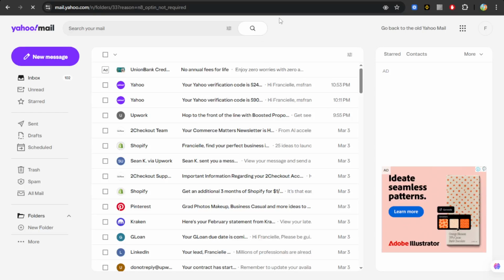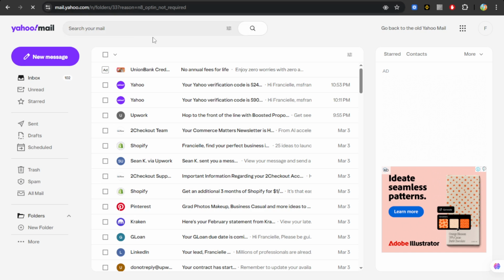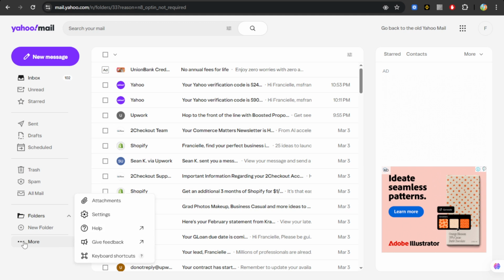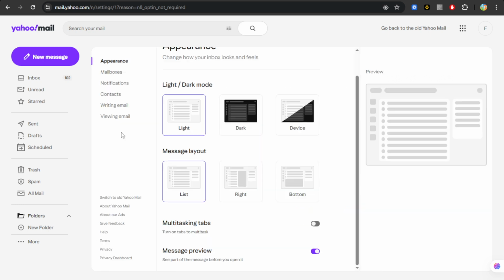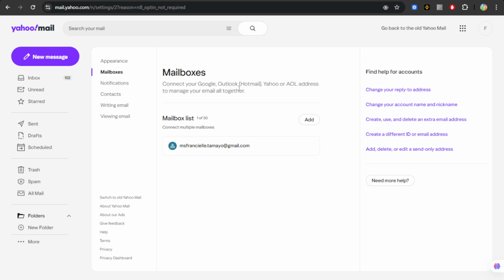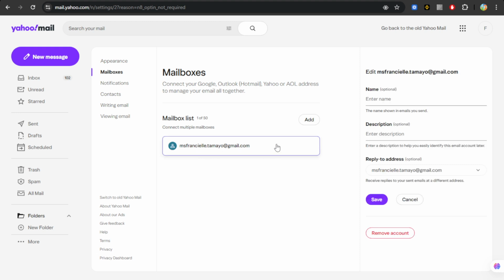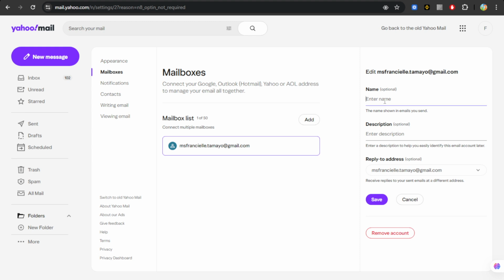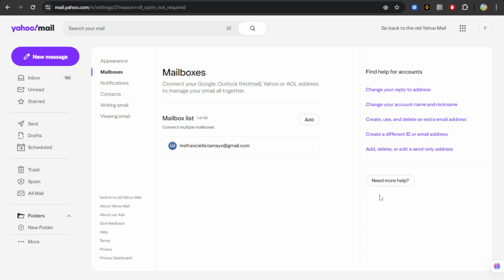How to Change Name on Yahoo Mail (2026 Step-by-Step)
Learning how to change your name on Yahoo Mail is essential for ensuring your recipients see your correct display name—whether you're updating it for professional reasons or personal preference in 2026. This tutorial provides a direct walkthrough on how to modify your "Sending Name" across both desktop and mobile platforms. On a computer, the process involves navigating to the "Settings" gear, selecting "More Settings," and then choosing "Mailboxes." This guide explains how to select your primary email address and edit the "Your Name" field, which is the name that appears in the "From" line when someone receives an email from you. We also cover how to update your global Yahoo account name by accessing your "Account Info" settings, which affects your profile across all Yahoo services. For mobile users on iPhone and Android, we demonstrate how to navigate through the app's profile menu to reach the account management section. This video is designed to be straight to the point, showing the exact button placements within the 2026 interface layout without any unnecessary fluff. Following these steps ensures your digital identity is accurate and up-to-date for every message you send.